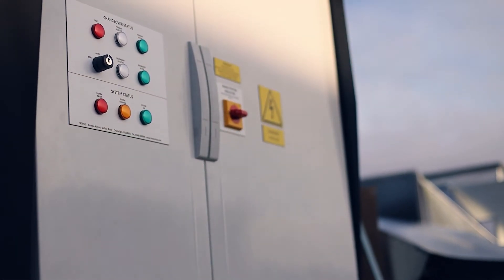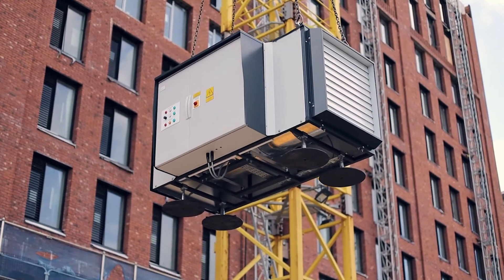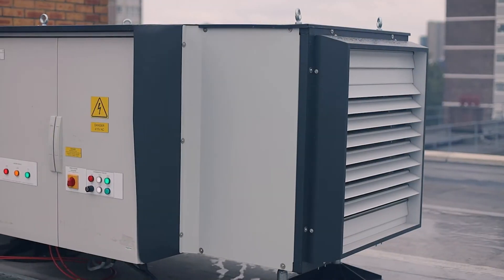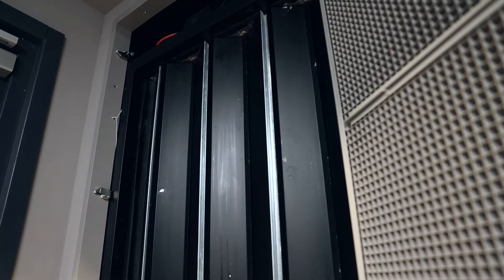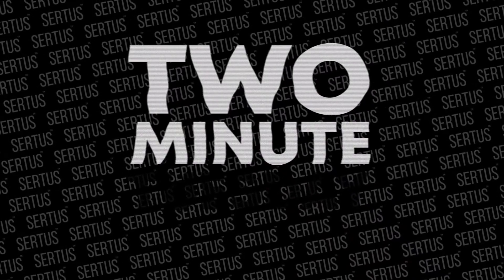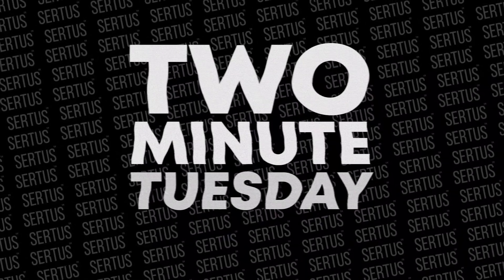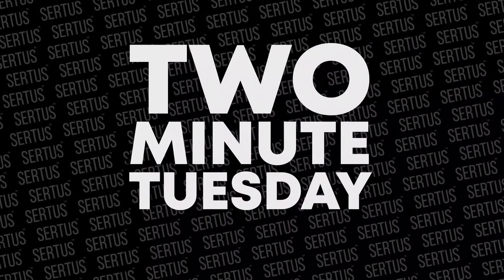Firefighter's Override Switches - Natural Smoke Ventilation Systems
It wasn't the plan, but now you have a video on where we'd recommend you put firefighter's overrides in a natural smoke ventilation system!

P.S. Thanks for the A2A Liam! I hope this helps 😊

It can sometimes be tricky to work out where to put firefighter's override switches in a smoke ventilation system - guidance and certification aren't very clear and there are no hard and fast rules.  This video's about what we'd usually recommend by way of a firefighter override provision in a natural smoke control system.